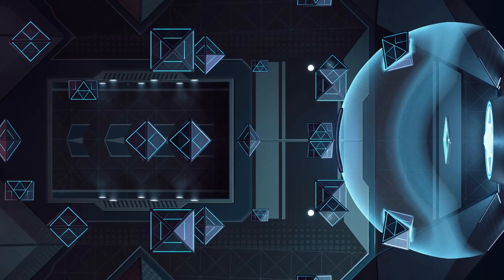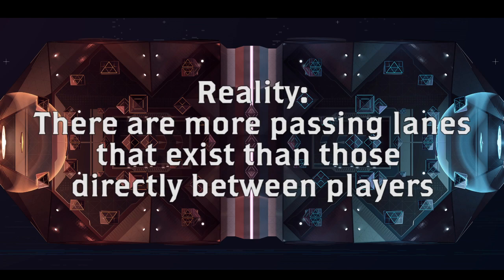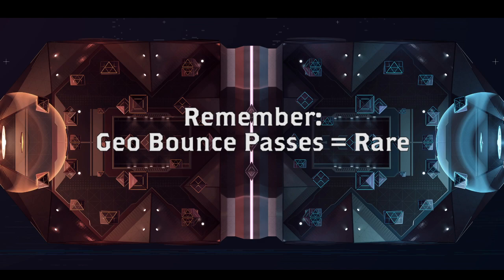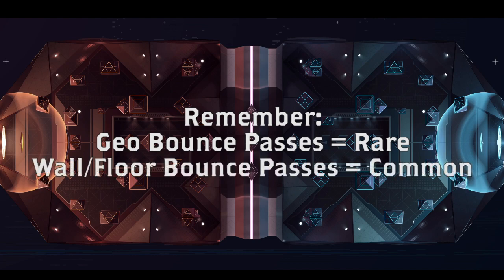Echo Arena: Lanes - 3 Minute Meta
Are you or your team looking to improve your effectiveness in the Arena? 3 Minute Meta is designed as an introduction to the basic concepts of the Echo Arena Meta. Strategies and tactics do not exist within a vacuum, they operate within a predefined set of rules or trends that individual players and teams develop over years of practice and iteration.

In this series I do not seek to establish those rules, rather my aim is to reveal how those rules have been defined by the best players in the game and deliver that information to aspiring teams and players in a quickly digestible format.